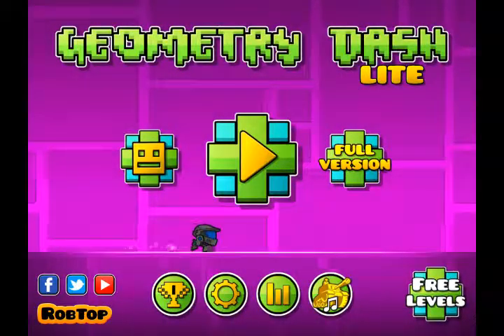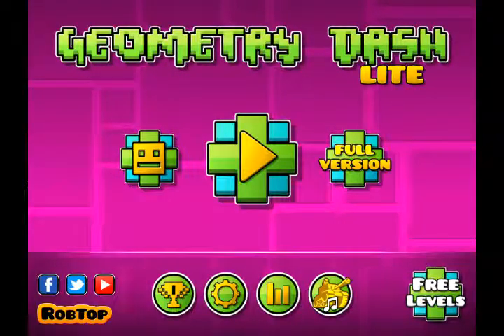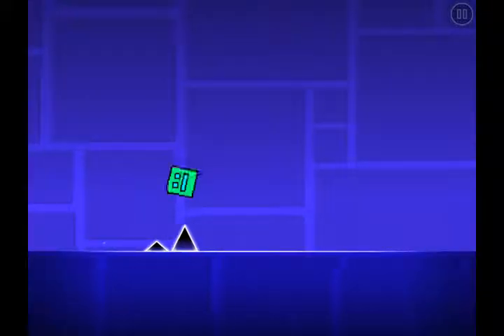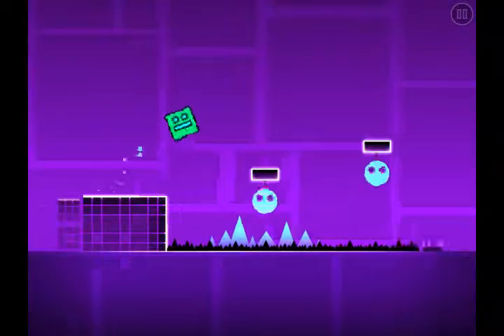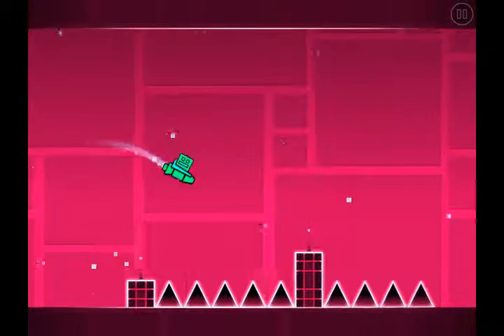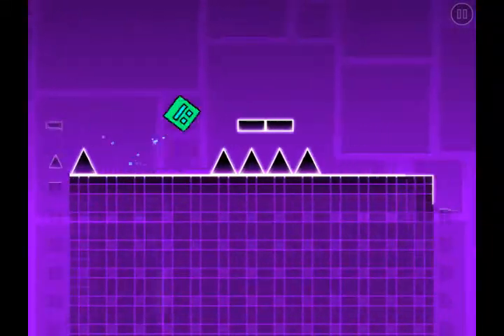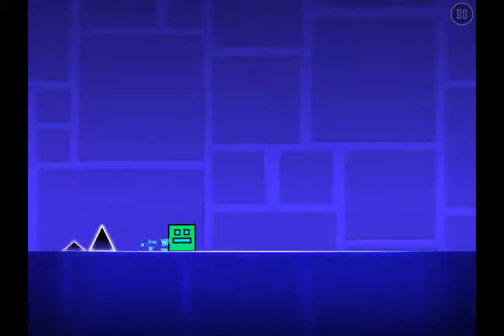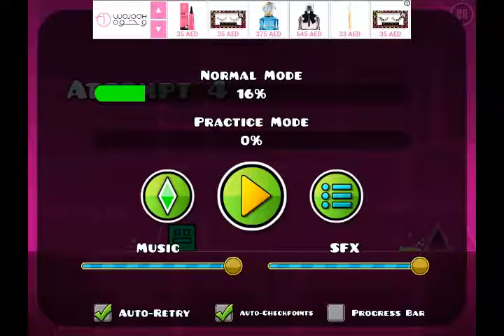Geometry dash | new high score | with daniel